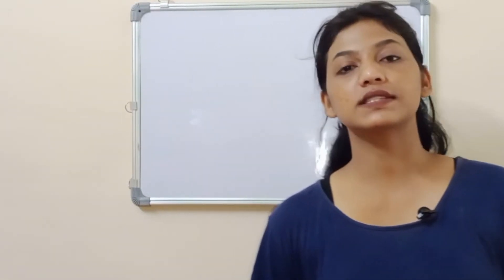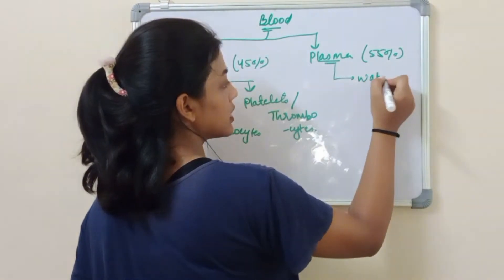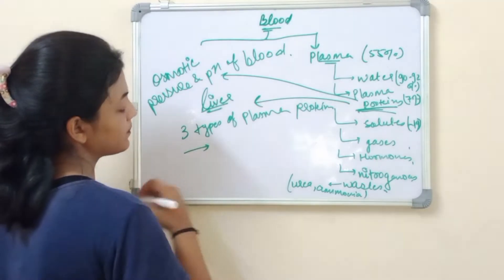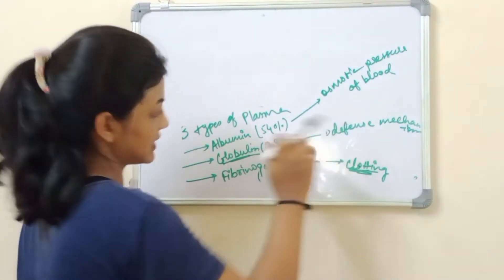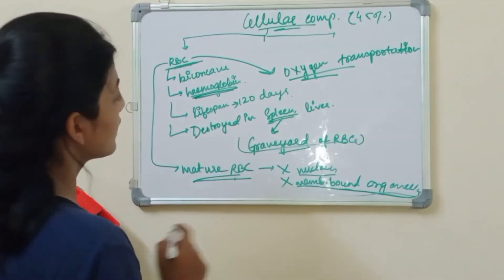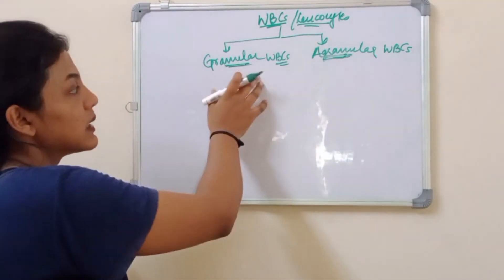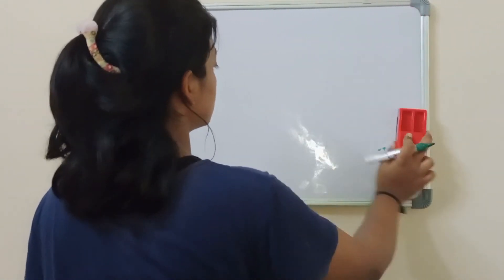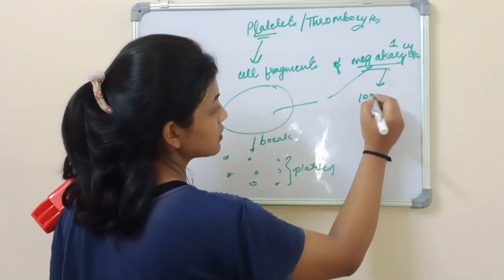Blood and it's components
This video discusses about the blood and it's components